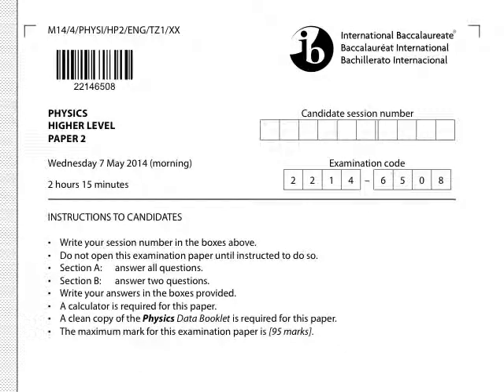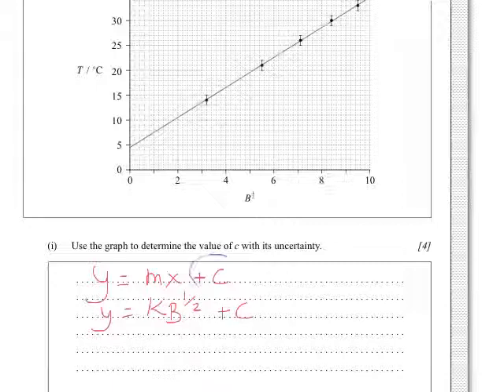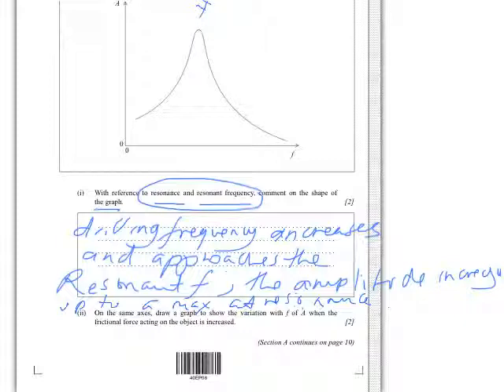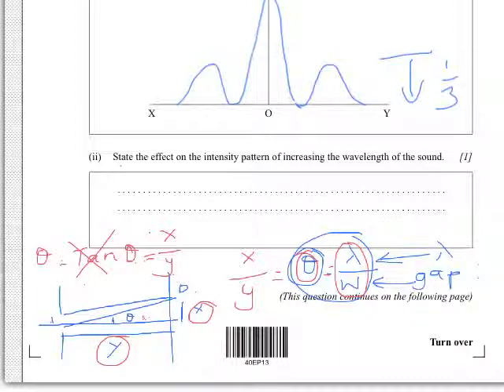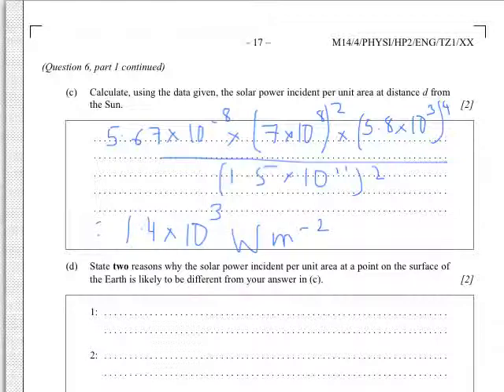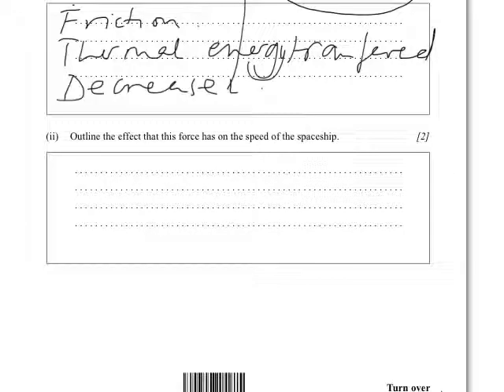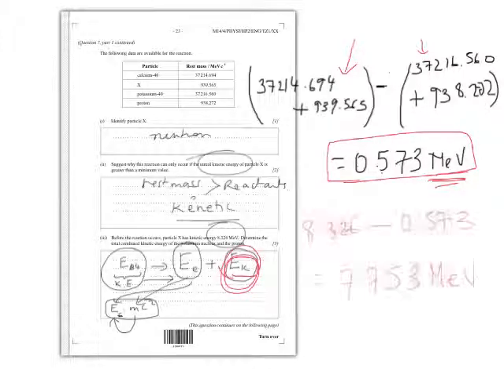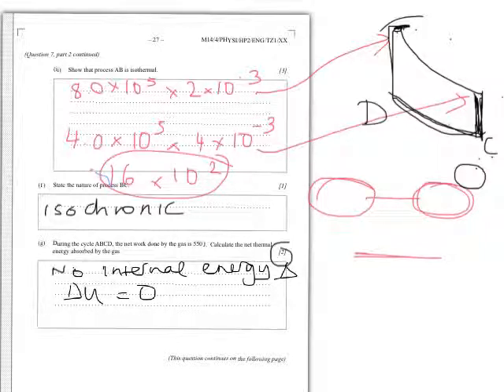HL paper 2 part 1